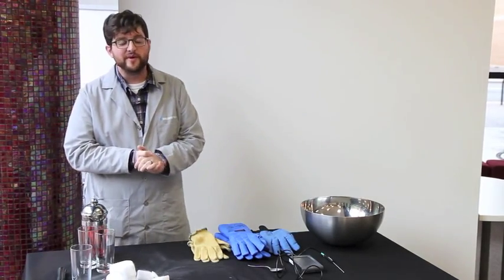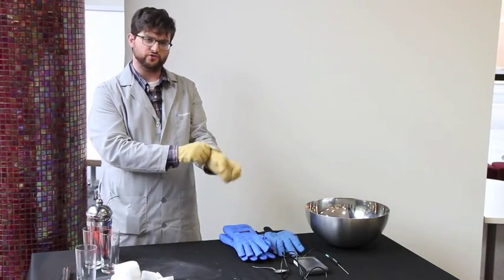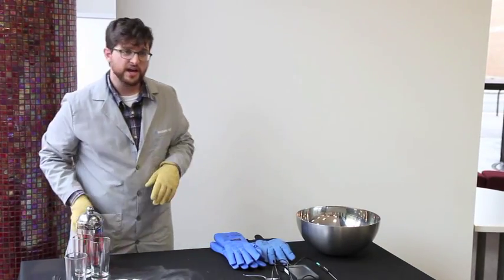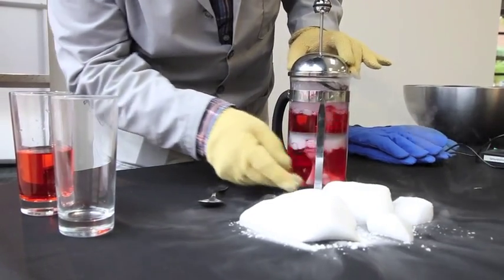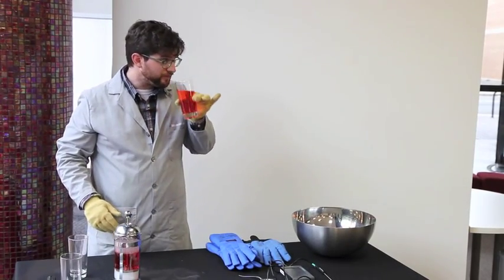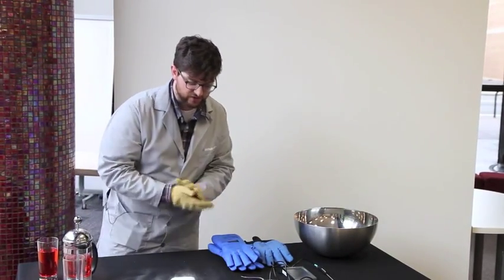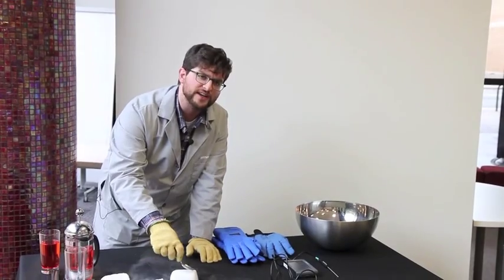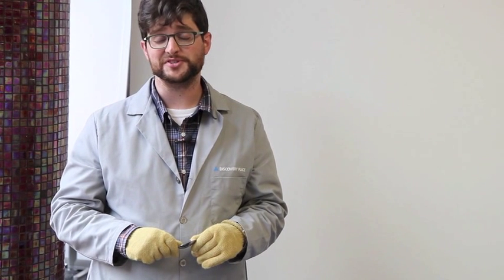Halloween Dry Ice Science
Discovery Place's Joel Bonasera teaches us the science behind some spooky dry ice party tricks. You'll earn how to make dry ice drinks safe to pour and how to scare your Halloween guests with some creepy dry ice sound effects.